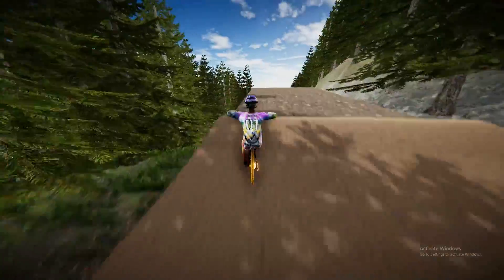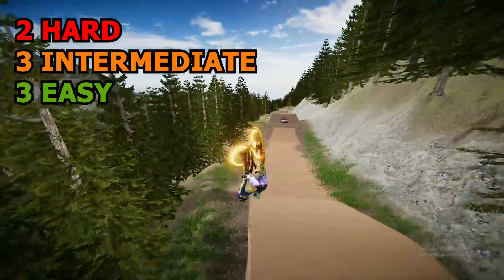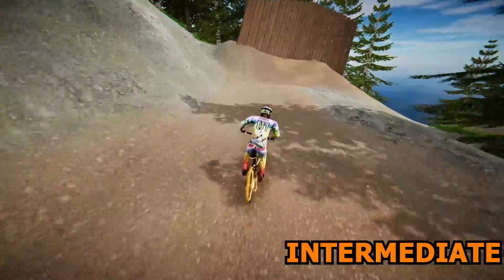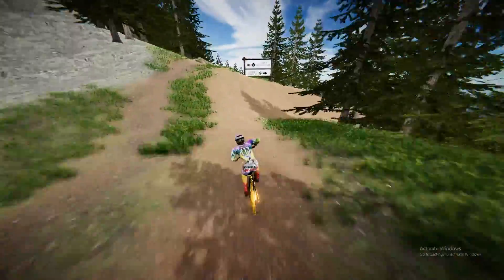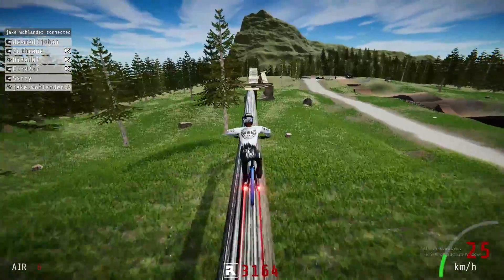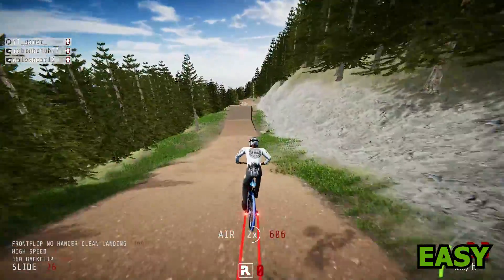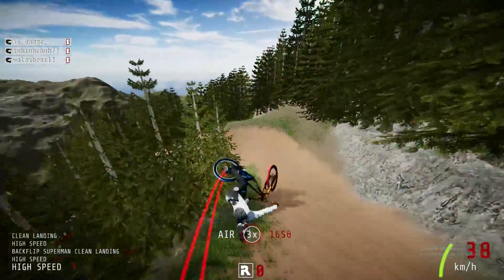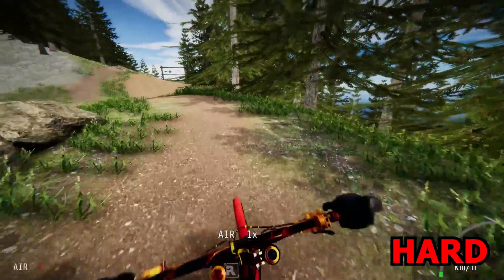This Bike Park Map Has Hidden Jumps In Descenders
Descenders Jumps You Didn't Know About.. First gap was found by The Descender (his channel
I went on a journey to find secret gaps on the stoker bike park mod. With my knowledge and backround in racing (IRL) it was easy to find them. But making them a reality was a little bit harder.